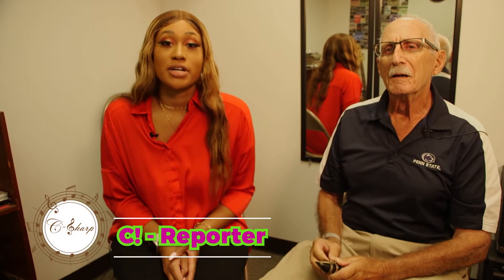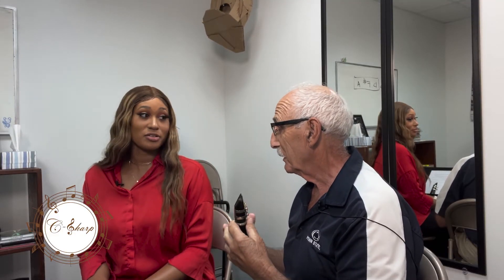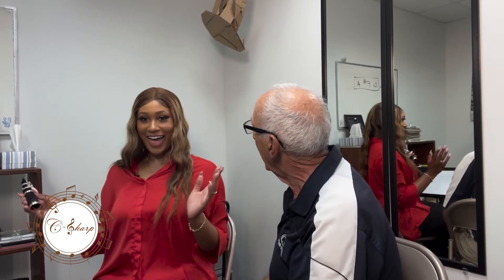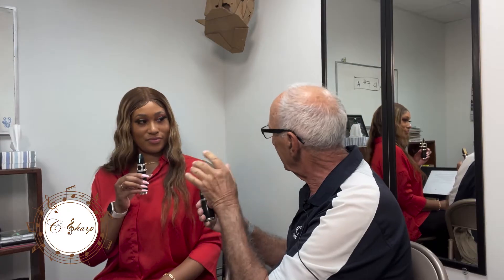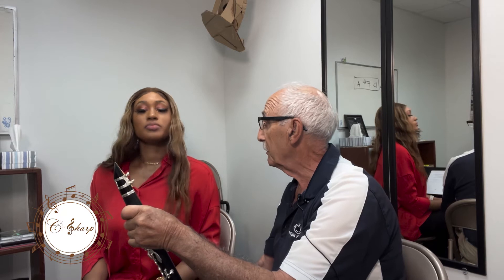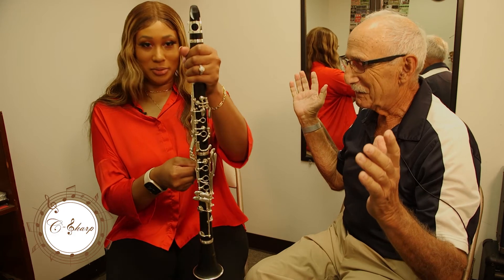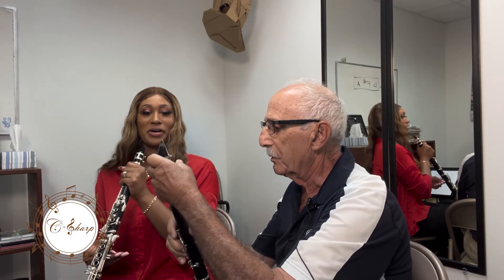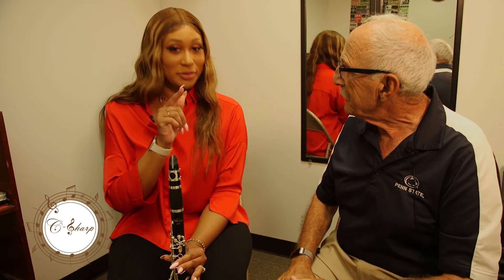C-SHARP: Where Clarinets Go Treble Follows 10.05.22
In this series, "C" is back at Fuller's Music for another music lesson this time on the clarinet from Max Mascia a brass instructor with over 30 years' experience.